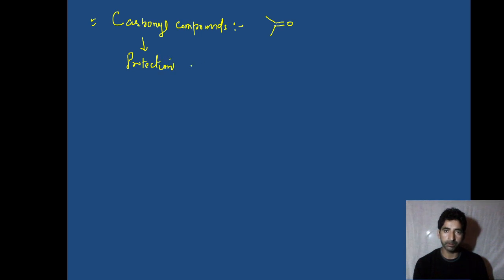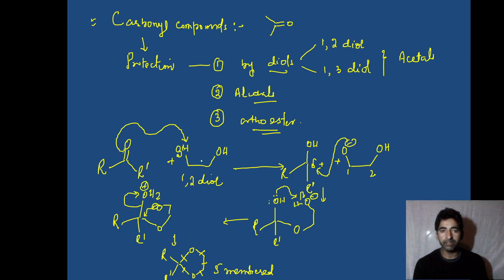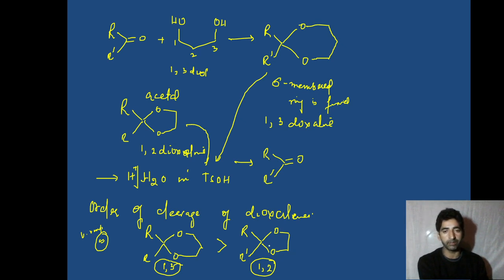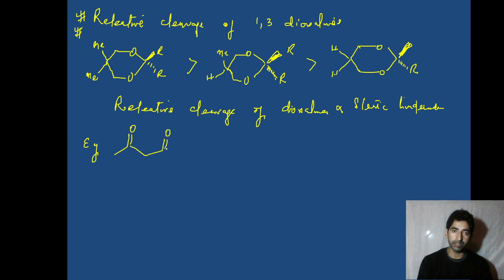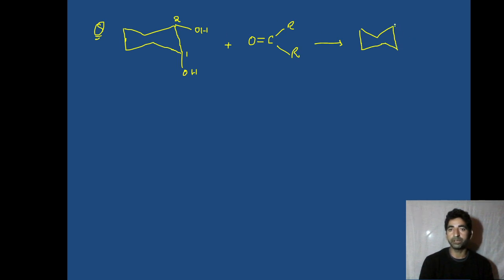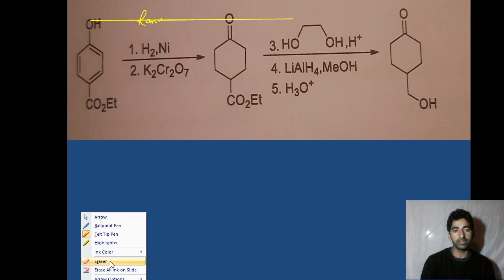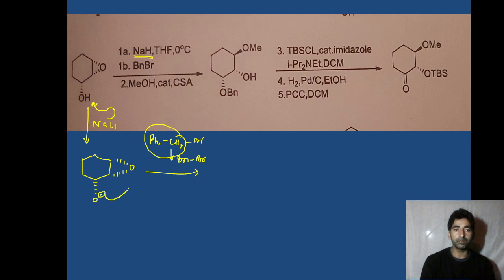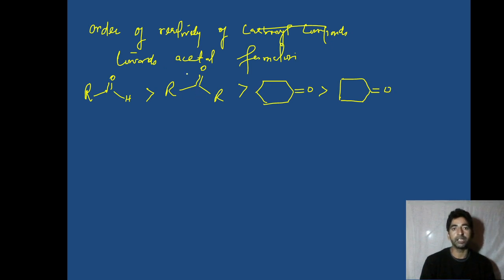lac 03 protection and deprotection of aldehydes and ketones with practice questions#in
in this video I have discussed protection of carbonyl compounds by 1,2 and 1,3 diols